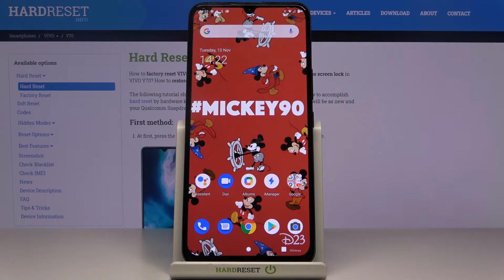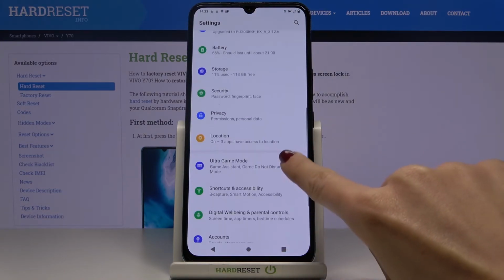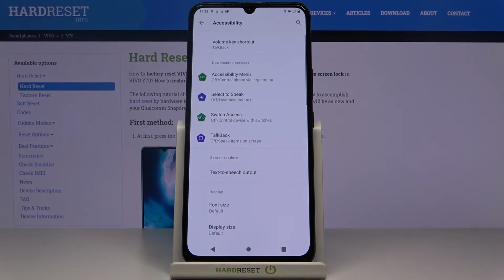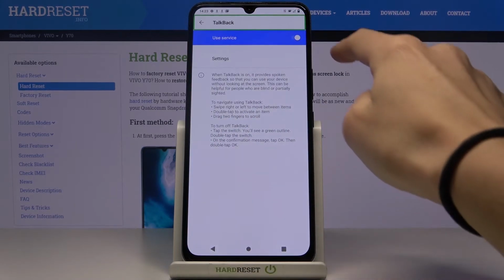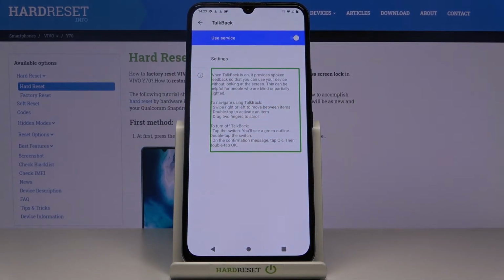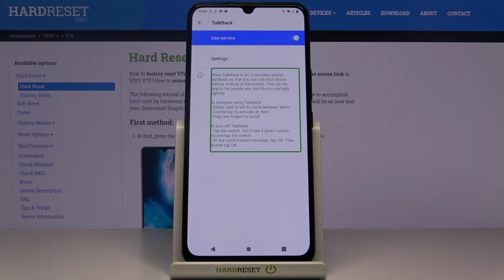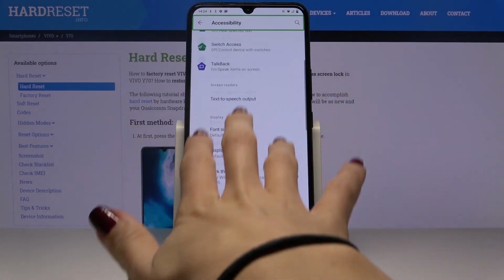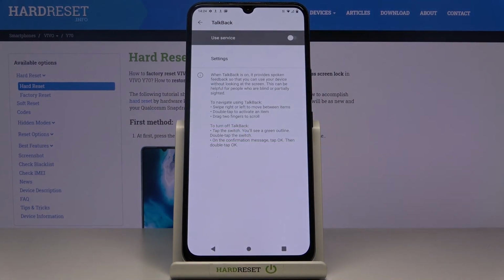How to Activate Talkback in VIVO Y70 – Screen Reader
Learn more about VIVO Y70:
Today, we would like to take a closer look at the screen reader feature in VIVO Y70 device. Find out how to easily get into accessibility settings in order to enable talkback mode in your smartphone. Follow presented instructions from the video-guide above, and you will be able to easily navigate in your VIVO Y70 using voice assistant feature.

How to use Talkback Mode in VIVO Y70? How to enable Talkback in VIVO Y70? How to exit Talkback Mode in VIVO Y70? How to quit the Talkback Mode in VIVO Y70?